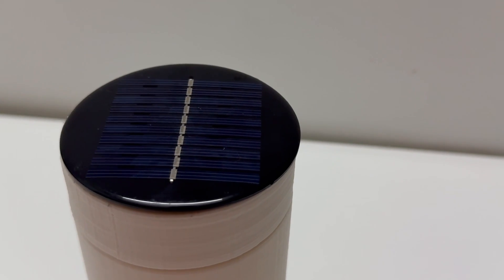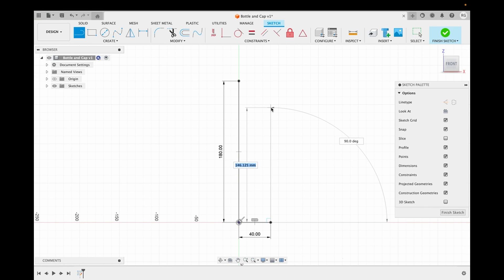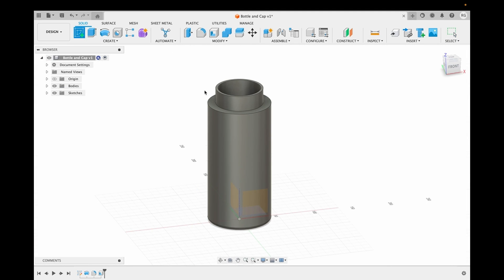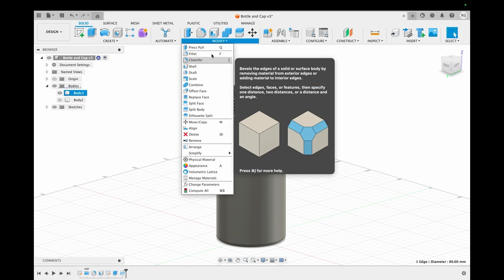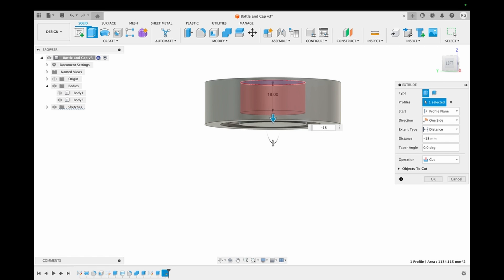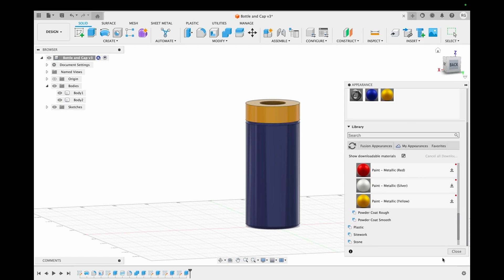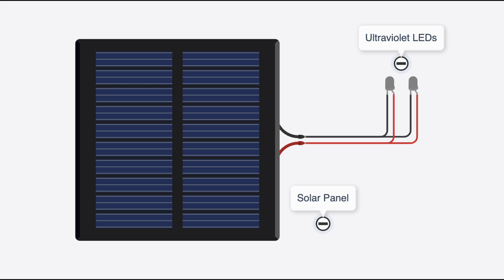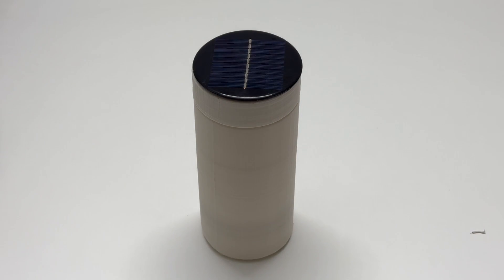This Bottle Cleans Water Using Solar Energy | Tech Nuttiez | Riddhi Gupta | Aarav Garg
Welcome to our step-by-step tutorial on building a solar-powered water bottle that sterilizes water using ultraviolet (UV) light rays! This innovative project is designed to provide a practical and sustainable solution for clean drinking water, reducing the need for plastic water bottles and addressing health concerns related to microplastics. 🌍💧

In this video, Riddhi Gupta and Aarav Garg, students at Purdue University, will guide you through the entire process of creating this UV sterilization bottle. Our easy-to-follow instructions ensure that you can replicate this project at home with minimal hassle.

Health Impact: Every day, 1.3 billion plastic water bottles are used worldwide, many made from low-quality plastics that pose significant health risks. Microplastics, tiny plastic particles found in drinking water, can cause various health issues. Our UV sterilization bottle helps mitigate these risks.
Sustainability: By harnessing solar energy, this bottle is renewable and self-sufficient, making it an eco-friendly alternative to disposable plastic bottles.
Accessibility: Our solution is designed to be practical and easily implementable, allowing anyone to benefit from cleaner, safer drinking water.
Project Highlights:

Components: Learn about the key components, including a 6V 80mA solar panel and UV LEDs.
Assembly: Follow our detailed assembly instructions, from soldering connections to ensuring proper UV sterilization.
Benefits: Understand the environmental and health benefits of using a solar-powered UV sterilization bottle.
Join Us in Creating a Greener Future!
By participating in this project, you're taking a step towards reducing plastic waste and improving global health. Let's make a positive impact together!

🔗 Helpful Links:

Full Instructable: [Link to Instructable]